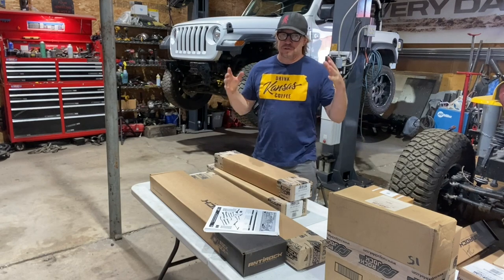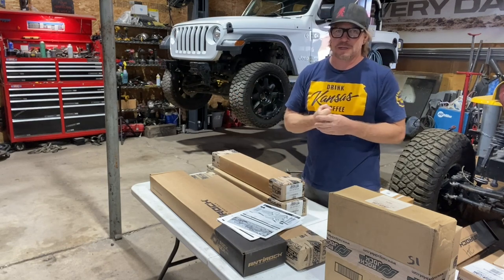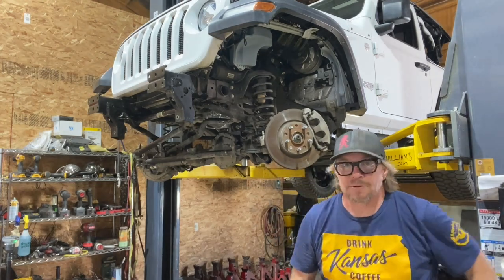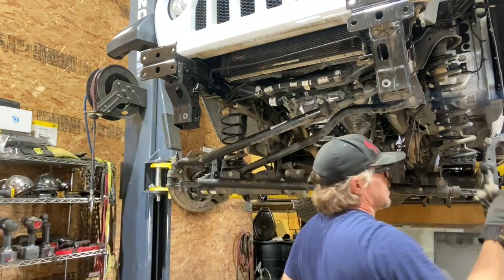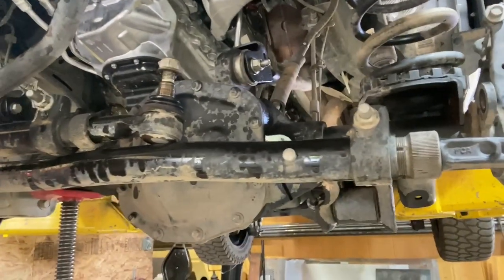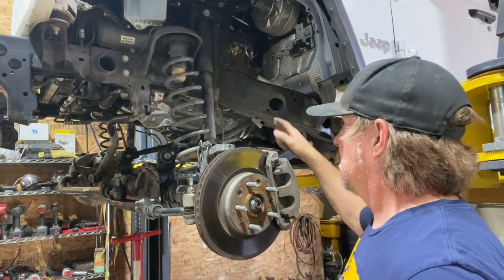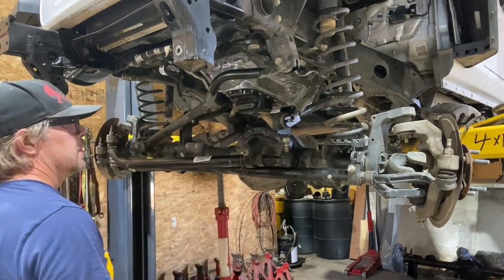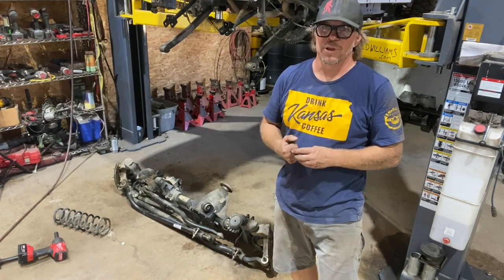Dirt Daily. Removing Newb Sock's Front Axle. Time to build a Jeep!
Newb Sock runs and drives, time to tear it apart and get ready to build it for the dirt. This episode I'll go through the steps of removing that little front axle for something better